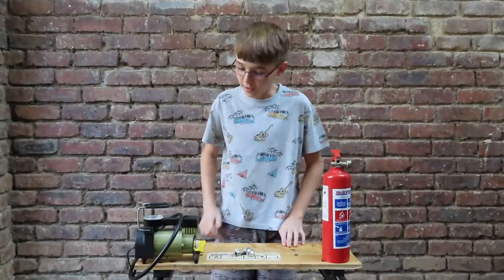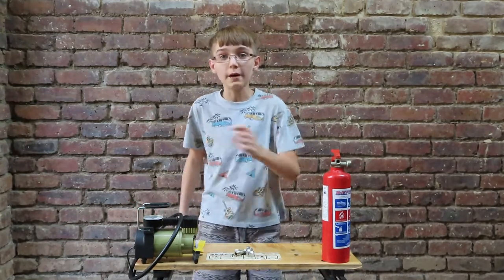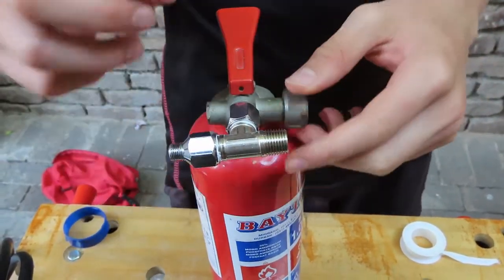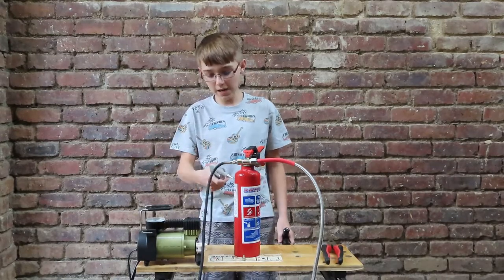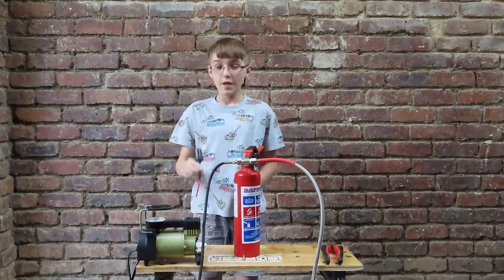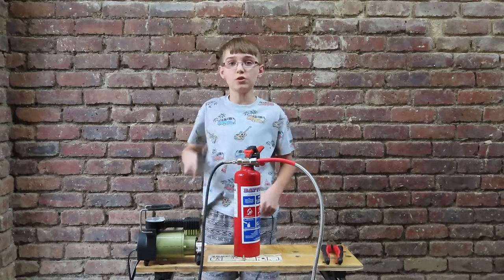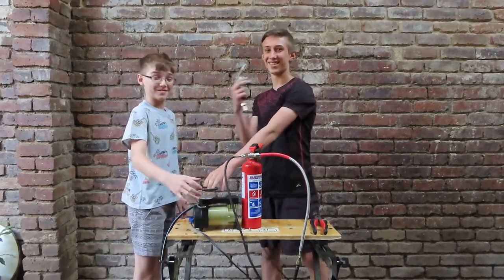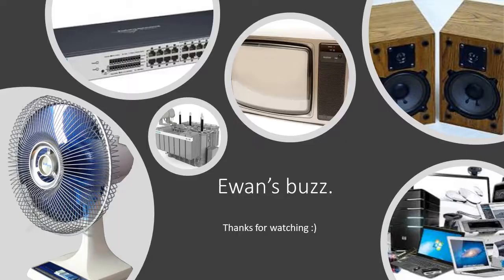Building a DIY air compressor.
Today Keana and I will be building a DIY air compressor that you can build at home. For dusting out things.

old fire extinguisher.
adaptors that fit the compressor and the fire extinguisher.
car tire compressor.
air tubes.
air gun.